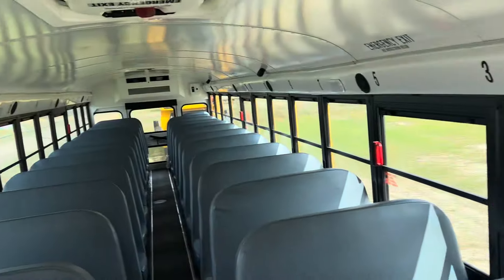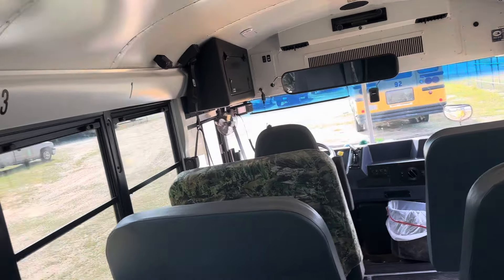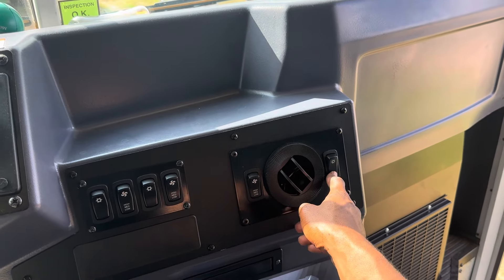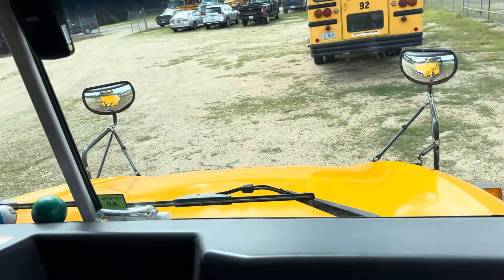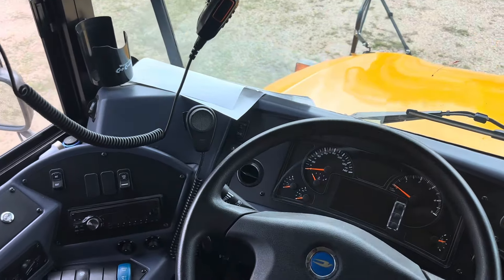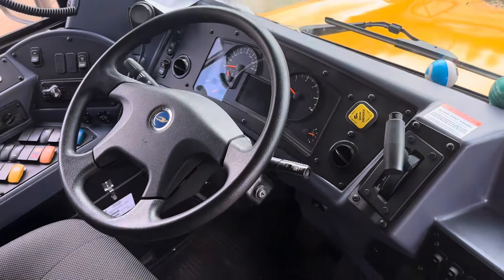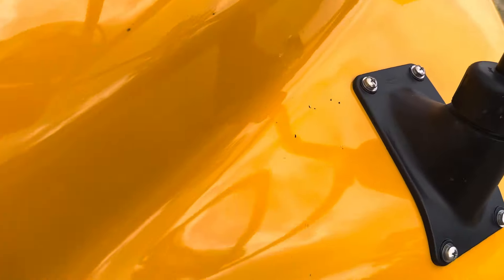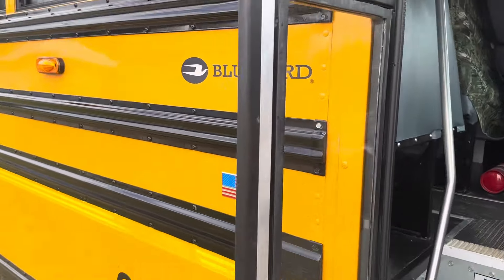Gripes about my new Blue Bird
Never thought the day would come that I wouldn’t be proud to drive a blue bird bus. And before anyone mentions the new flat bottom steering wheel, that’s just a bandaid.

Also forgot to mention the early locking torque converter. Sometimes it gets hung up and over revs the engine to 2900rpm because it can’t unlock to shift and it hesitates bad when pulling out of a road that’s on a hill.

Also they need another rear end option. Instead of only offering a 4.78, 5.29, and 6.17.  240 hp with a 5.88 and 6 gears would be perfect for fuel economy and performance.